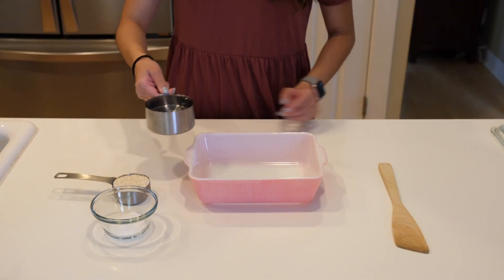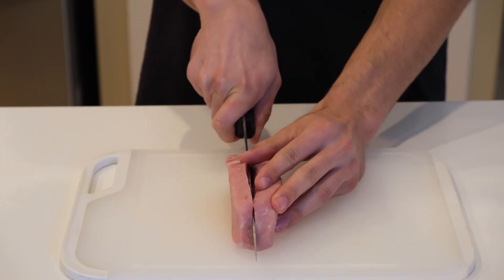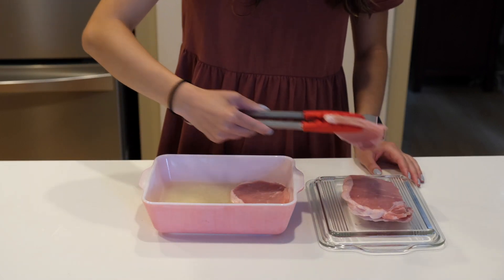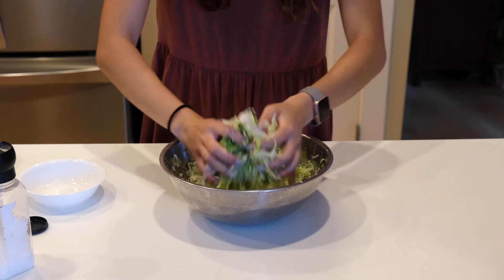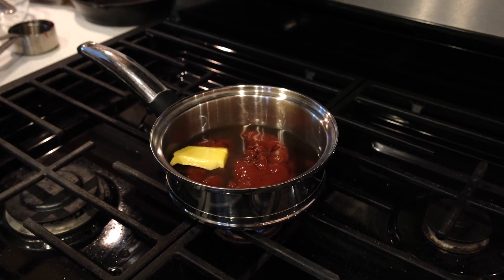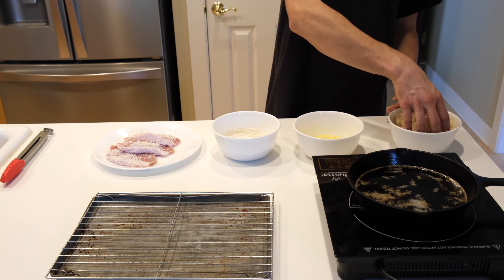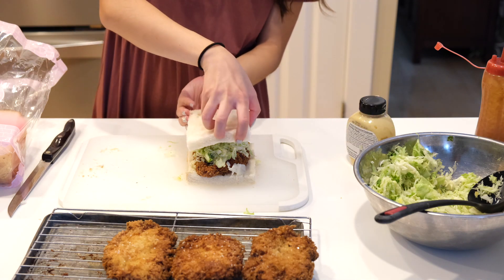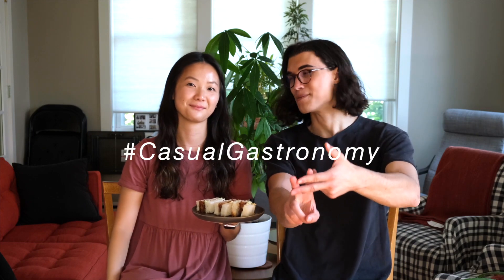Pork Katsu Sando | Casual Gastronomy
This week we remade Konbi's famous Pork Katsu Sandwich! What makes this sandwich so special is the shio koji marinade that seasons the pork and keeps it juicy. Once the pork is coated in panko breadcrumbs and fried, it really is the star of the dish. Pair that with the cabbage slaw  and fluffy milk bread and you got a perfect pork katsu sando!

RECIPE:
Ingredients
-12 oz. boneless pork loin, fat trimmed ¼" thick
-⅓ cup shio koji seasoning
-2 tsp. kosher salt
-½ small head of green cabbage, core removed, very thinly sliced (about 3 cups)
-2 Meyer lemons or regular lemons
-Kosher salt
-2 large eggs, beaten to blend
-3 cups panko (Japanese breadcrumbs)
-1 cup all-purpose flour
-Vegetable oil (for frying; about 6 cups)
-Tonkatsu sauce, preferably Bull-Dog, and Dijon mustard (for serving)
-8 ½"-thick slices milk bread, crusts removed

For the marinade, pour 1 cup of water, ⅓ cup shio koji, and 2 tsp salt into a deep dish or bowl, and stir it until all of the salt is dissolved. Next, cut a twelve ounce boneless pork loin into four medallions. (Make sure to cut the pork with the fat side on the bottom because the fat is hard to cut through and could make your cuts a little uneven). Cover the pork with plastic, then pound it out until they reach about 5” in width. Place your pork cutlets into your marinade, make sure that they are covered in the shio koji, and let them marinade for 8 to 24 hours.

While the pork is marinating, start making the cabbage slaw. Chop one head of green cabbage in half and shred it. Then, add the zest of one lemon and mix. Once mixed, add the juice of two lemons and season with salt. Use your hands to toss and squeeze the cabbage until slightly wilted. Then, set it aside and chill until it’s ready to be used.

Next, our own version of Tonkatsu sauce. We were going to just buy some from the store, but they all contained a lot of weird artificial ingredients that we don’t want to be putting in our bodies, so we decided to try making something like it at home. For this, we added ½ cup of ketchup, ¼ cup of worcestershire sauce, 2 tbsp of clam juice, and about 1 tbsp of butter to a small sauce pan, and set it over low heat. We stirred it just until the butter melted and then took it off the heat, bottled it up, and let it cool completely.

Now it’s time to fry the pork cutlets. First, take your cutlets out of the marinade and set them aside—no need to rinse off the shio koji. Next, we’ll need a bowl of 1 cup of flour, a bowl of 2 eggs beaten with 2 tbsp of water, and a bowl of 2 cups of panko bread crumbs. Now, one cutlet at a time, start by dredging the pork in the flour, then dip it in the eggs, then coat it in the panko and press it in for maximum crispiness. Then, gently drop the cutlet into a frying pan with about two inches of an oil of your choice at 350° Fahrenheit. Let it fry for about 3 minute on the first side, and 1:30 for the second until it’s deep golden brown. Once the cutlet is done, place it on a wire cooling rack while you finish the rest of the cutlets.

To construct the sandwich, start by slicing the crust off of some fluffy Japanese milk bread, then, place one of the pork cutlets onto one half, drizzle on a bit of the tonkatsu sauce, pile on a spoonful of the shredded cabbage, then, squirt a little dijon mustard onto the other slice of bread, bring it all together, and slice it into thirds.